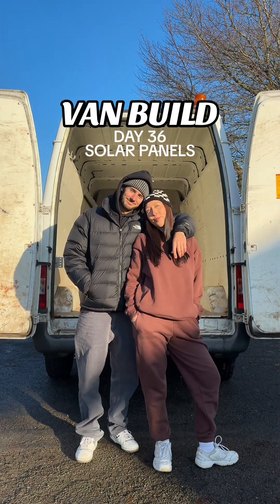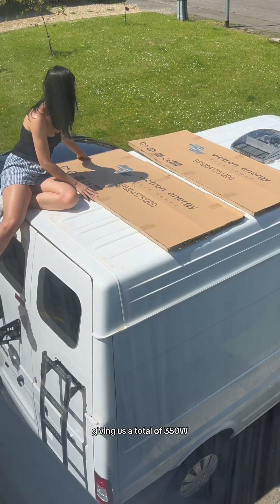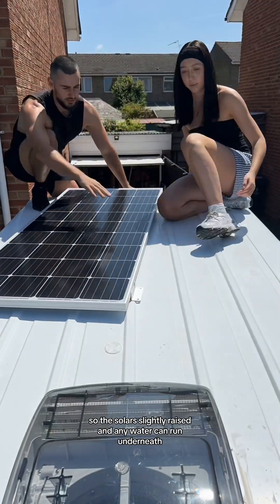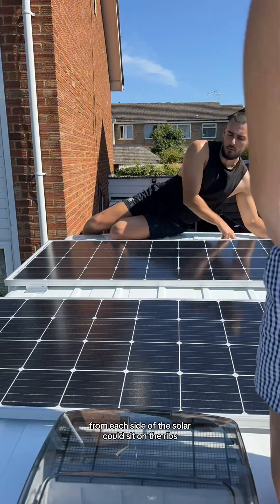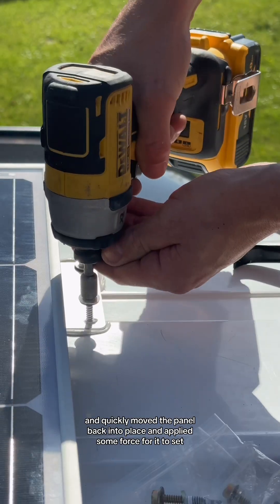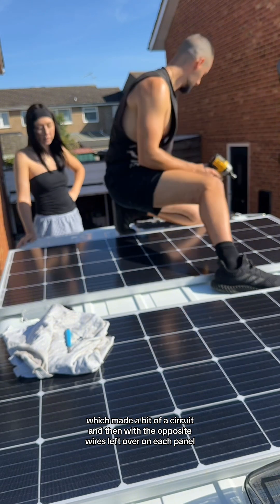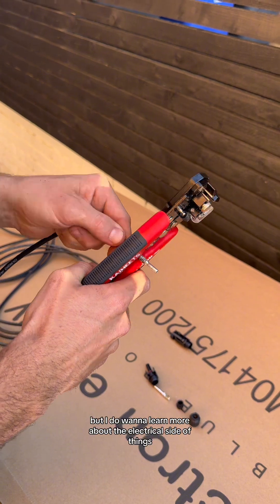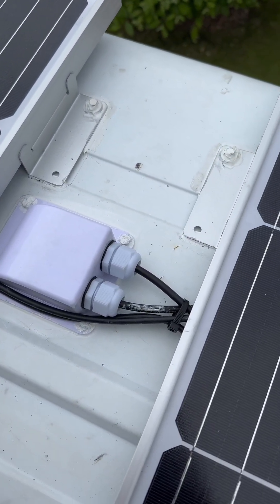DAY 36 | INSTALLING SOLAR PANELS | VAN BUILD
AD Day 36 & the first day of our electrical install from Vunked! First up, 350W of Victron solar on the roof...ready for offgrid living!

You can shop our electrical system or build your own on the Vunked